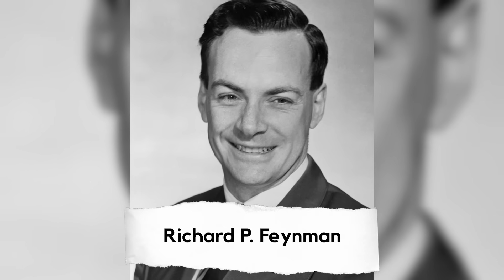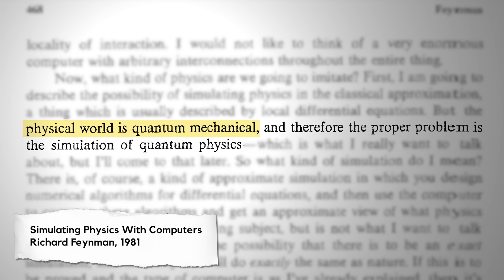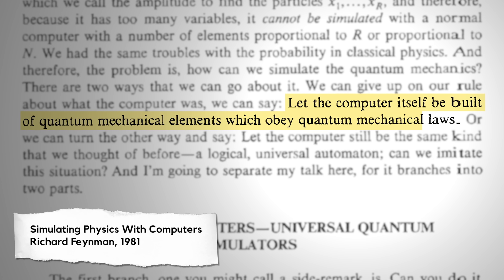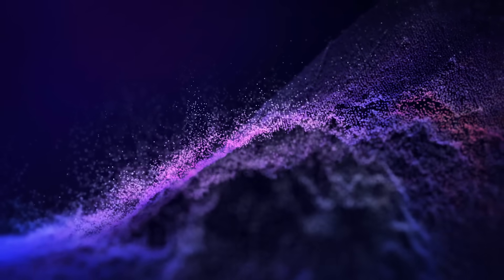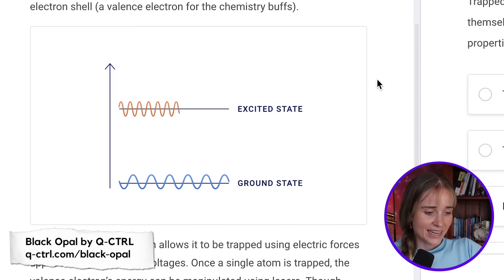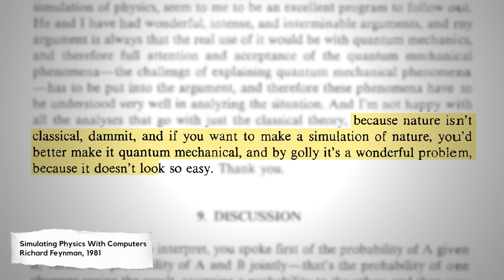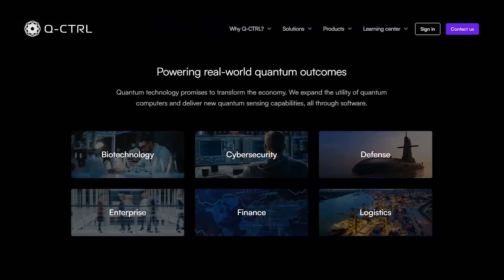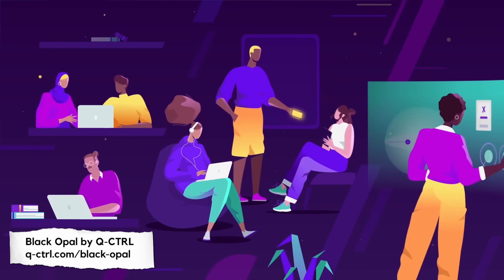Why aren’t quantum computers everywhere, Mr. Feynman?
Editing by Noor Hanania